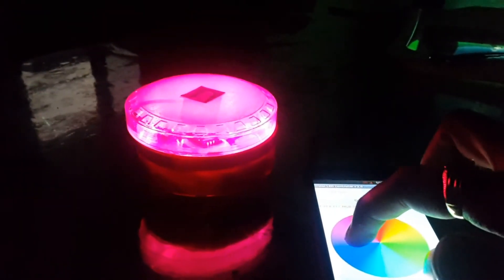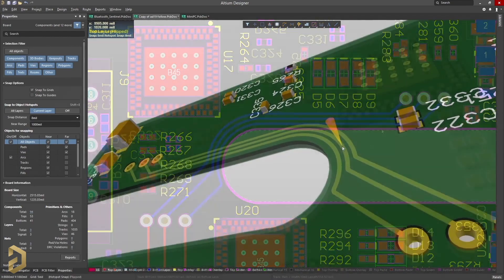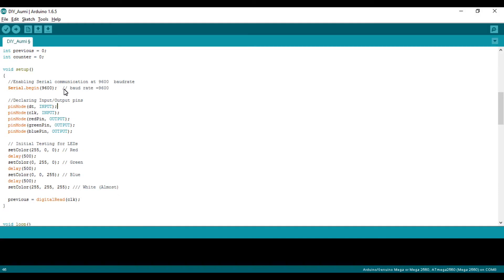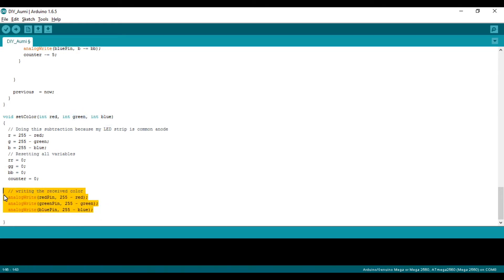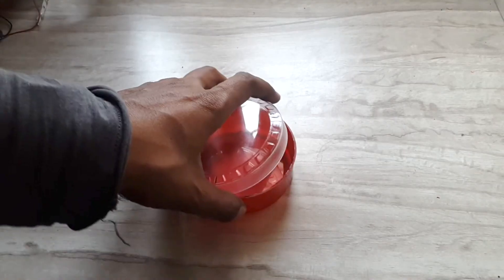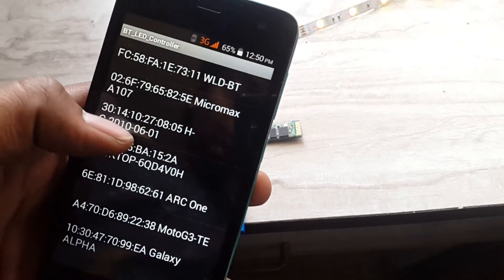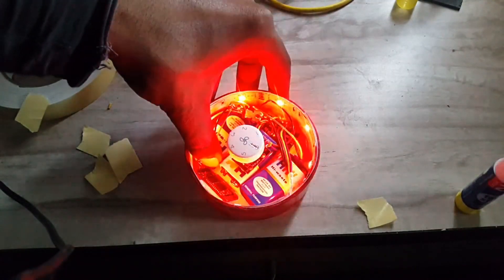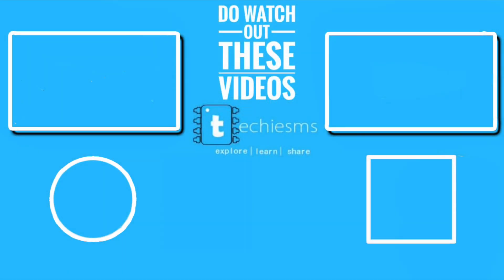Homemade Portable Smart Light using Arduino and HC05 | ReUploaded#1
Aumi is a smart night light whose colour we can change using our smart phone and we can also vary it's brightness by rotating its dial.

I made its DIY version of it. Now you can make your own aumi. But yeah some of the features are missing in our DIY version but still, this version is pretty cool and simple.Give it a try.

This is a ReUploaded video from techiesms. It was originally uploaded on 1st January, 2017. At that time it didn't get much views as we were having less subscribers. So as we have new subscribers joined in, I thought to ReUpload it and share knowledge to more number of people.
👨🏻‍💻 Important Links 👨🏻‍💻

Forgot to add links😅

⏱ Time Stamps ⏱